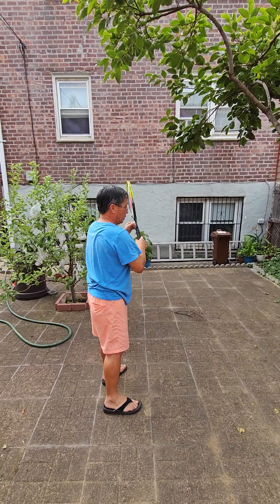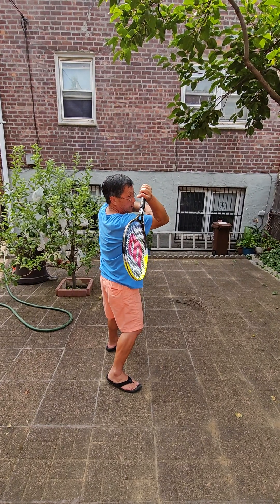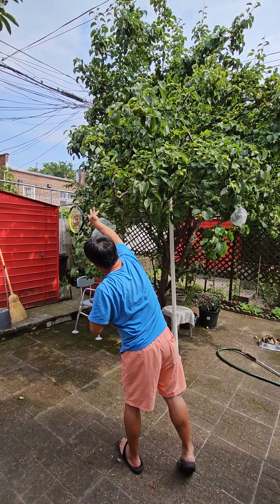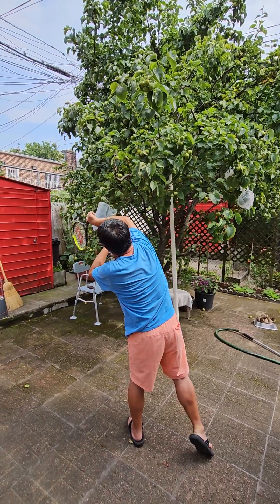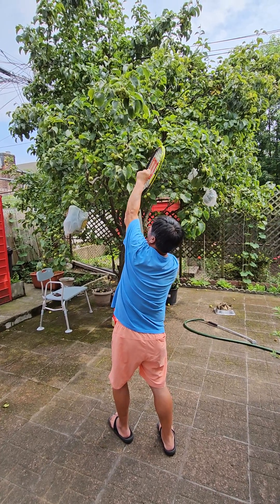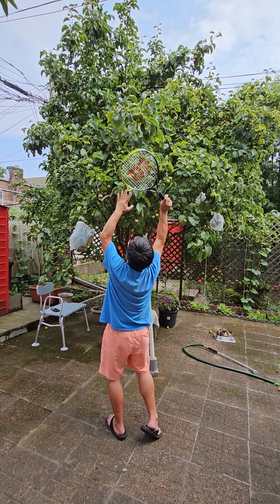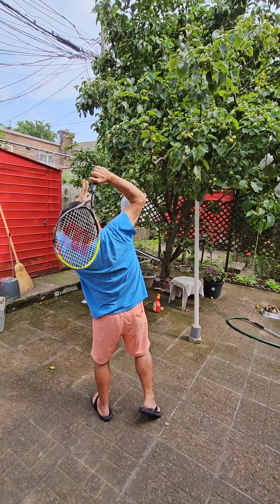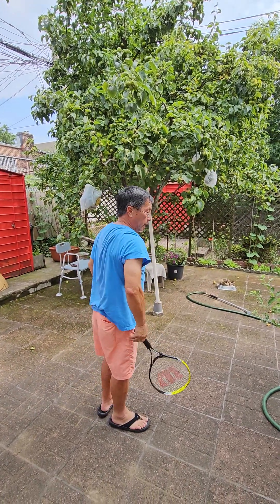Tennis tips from Coach/Uncle Johnny